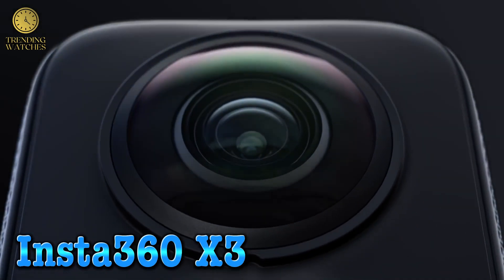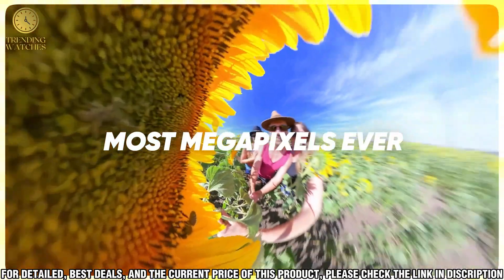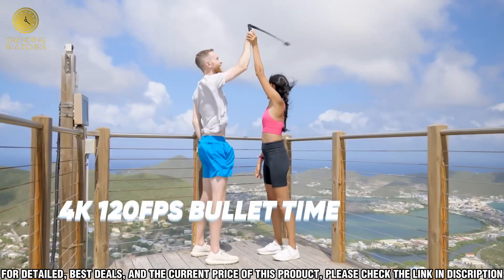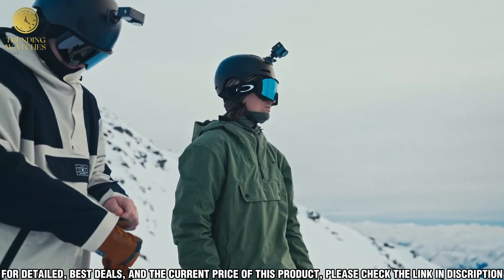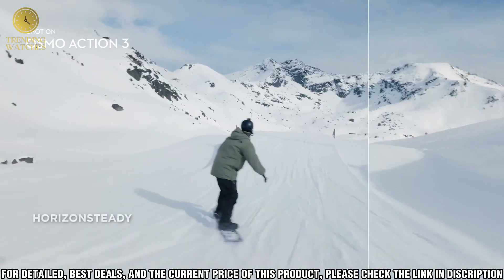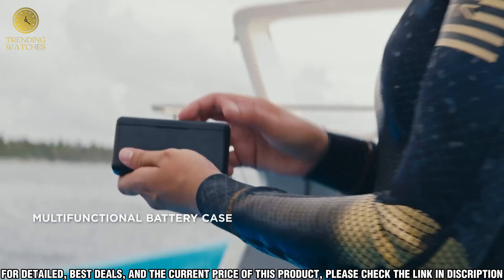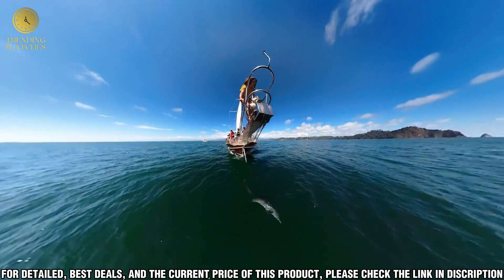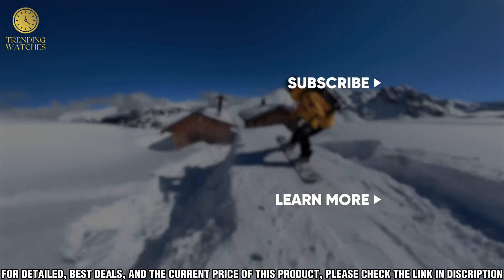5 Best Action Cameras 2023 Action Camera 2023